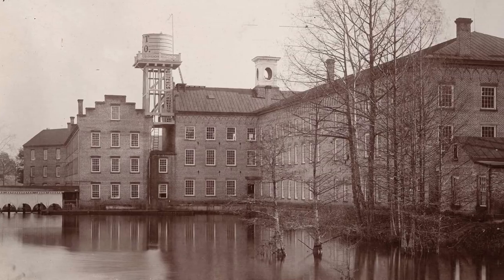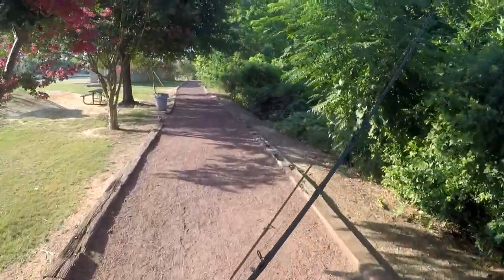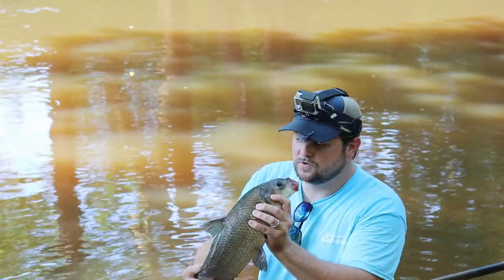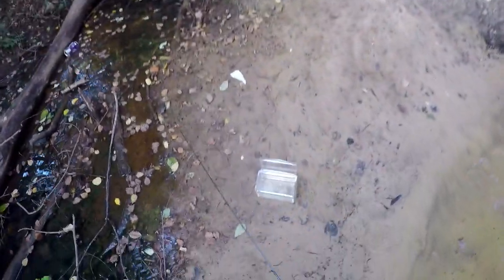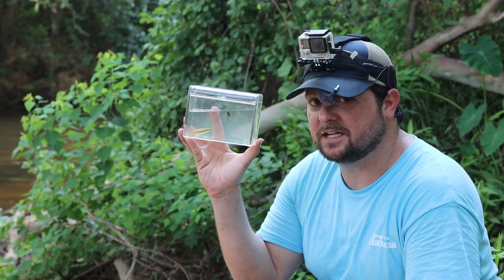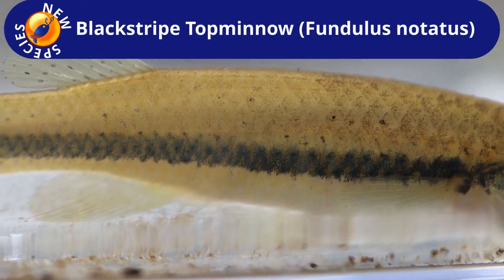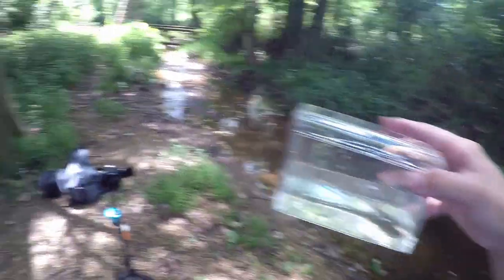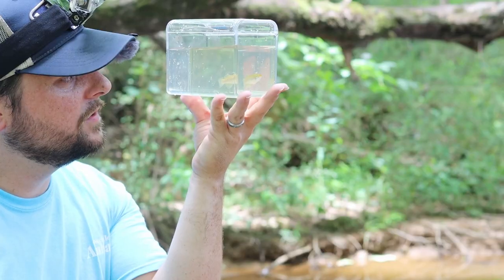Multispecies Fishing in Autauga Creek (Prattville, Alabama)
With 8 species pulled from Autauga Creek so far, it's time to add some more to the list and further the overall species assessment of my home creek.